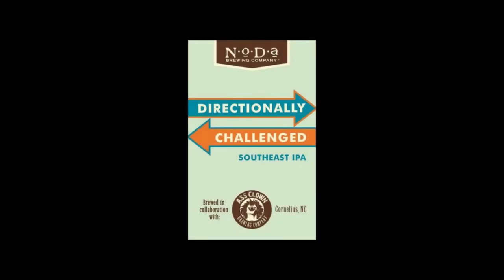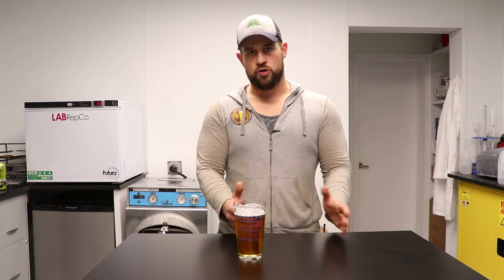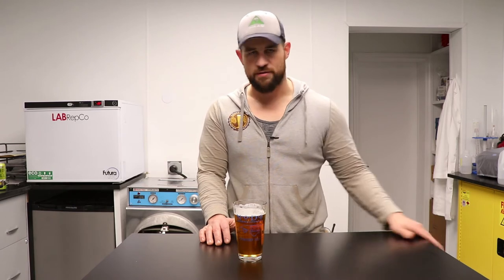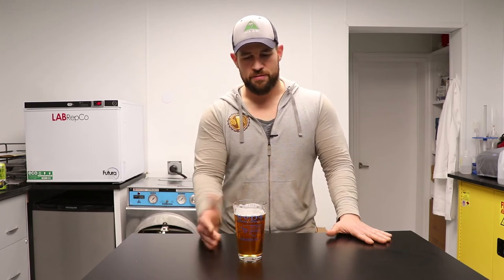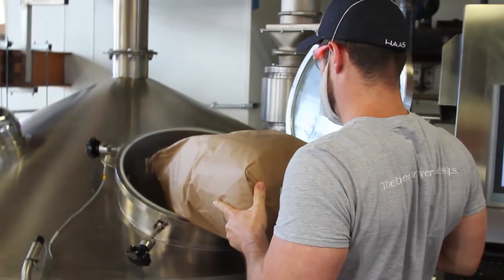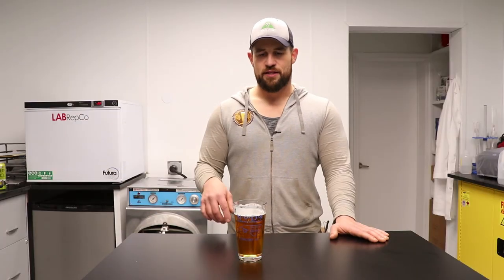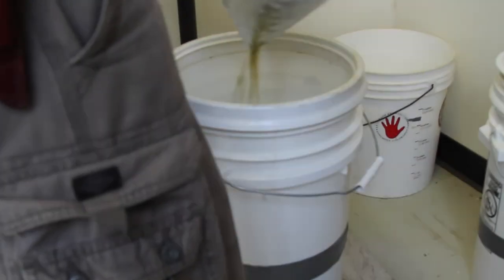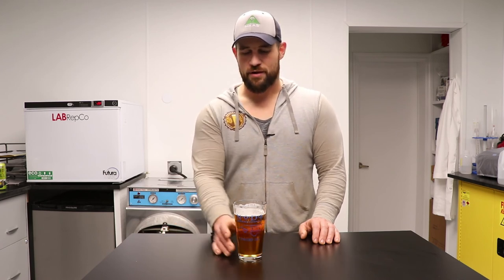NoDa Brewing Co. - True Grit - NoDable Release April 3rd 2018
A Southeastern IPA brewed with flaked grits to give this beer a crisp finish!